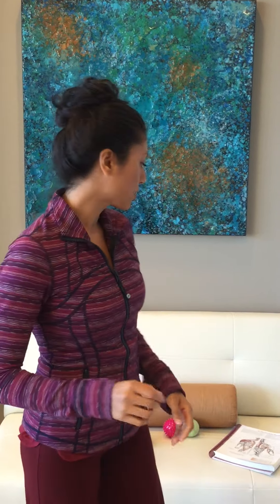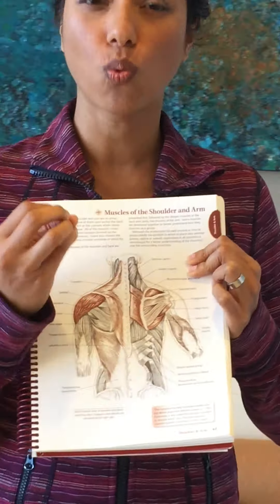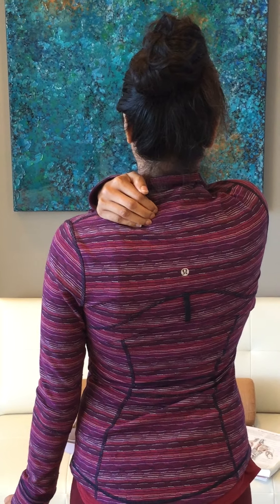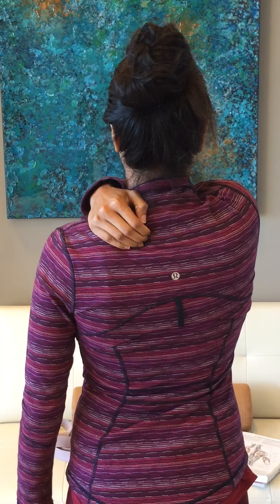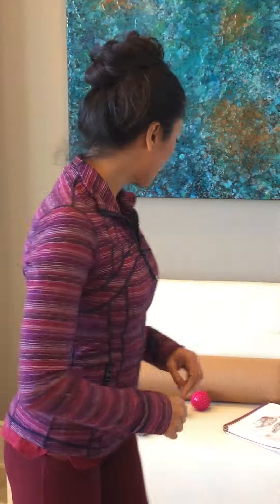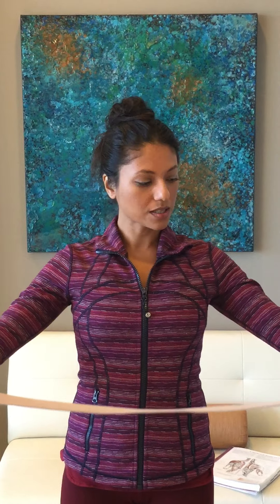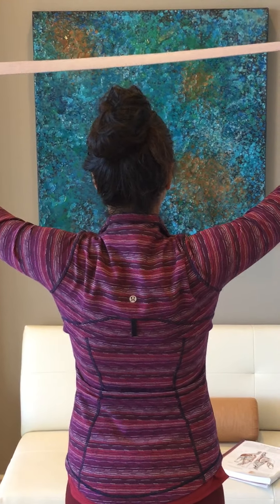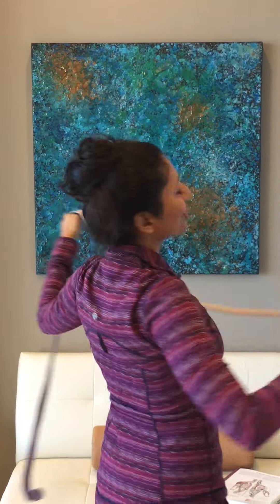Shoulder video 1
If you are dealing with frozen shoulder condition or restrictions, and would like to know what you can do to restore mobility of your shoulder, this Shoulder video series is for you.

This video offers just the beginning couple of movements. There will be more movements to add on to your personal home practice in the next videos.

Practice each of these DAILY and for at least 3-5 mins per day to retrain your muscles to open and move, and hopefully unfreeze eventually. Every body is different, so just try it and see how it feels over the next few weeks.

We intend to post 3 more videos in the upcoming weeks!

For more information on how to achieve overall well being,

If you have questions/comments, please let us know!